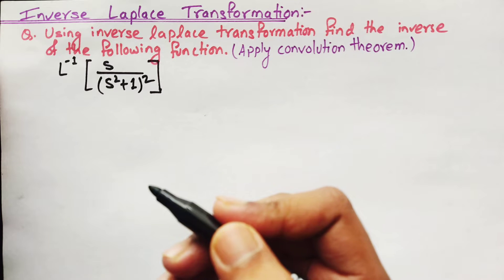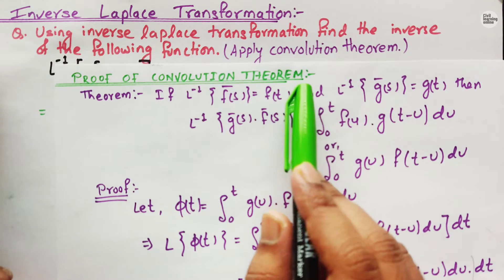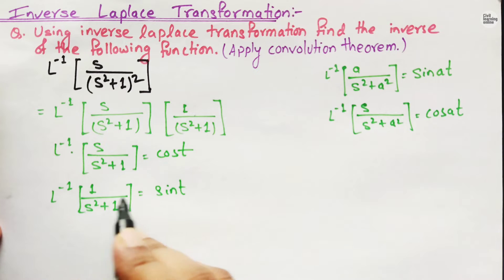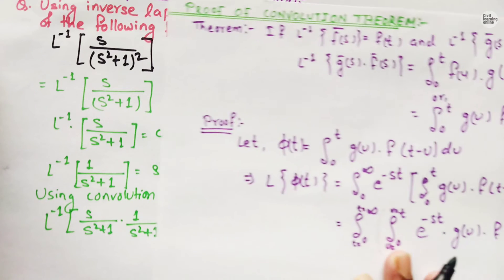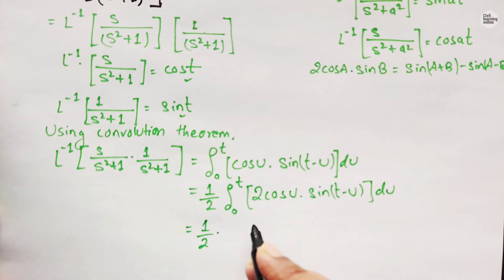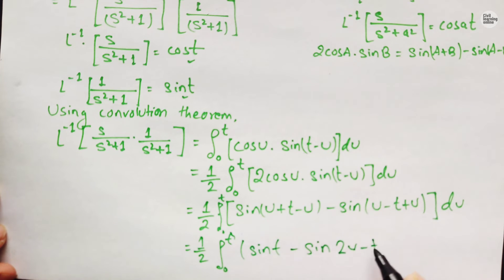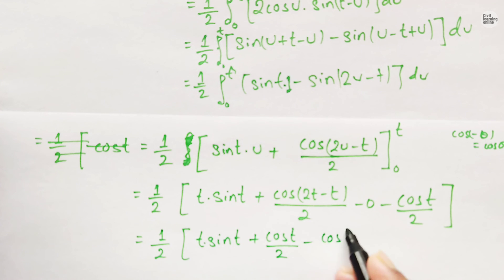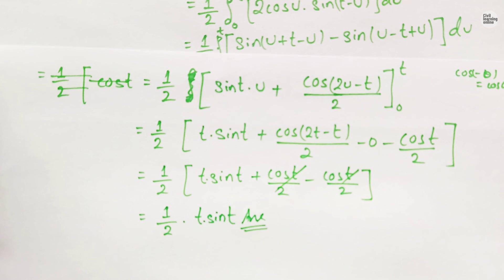Inverse Laplace Transformation of S/(S^2+1)^2 using convolution Theorem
In this in-depth tutorial, we unravel the mysteries of Inverse Laplace transformations, demystifying this powerful mathematical tool. From fundamentals to advanced techniques, we cover it all! Whether you're a student, engineer, or just a curious mind, this video will equip you with the knowledge you need.

Write me at:
Topics That Will Be Covered:
Laplace Transform of Common Functions
Partial Fraction Decomposition
Application in Differential Equation

Laplace Transform,
Mathematics Engineering
Differential Equations,
Signals and Systems Control Theory,
Mathematics Education,
Complex Analysis,Transform Theory,
Applied Mathematics,
Electrical Engineering,
Mathematics Tutorial,
Laplace Transform Examples,
Engineering,
Education,